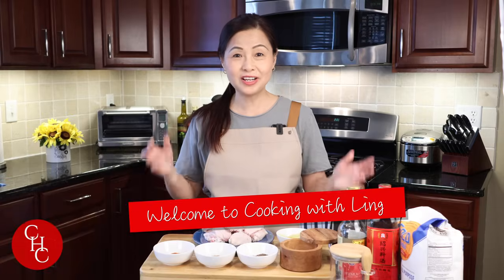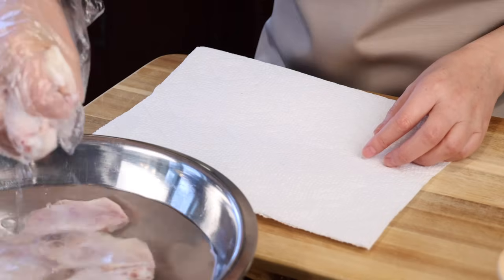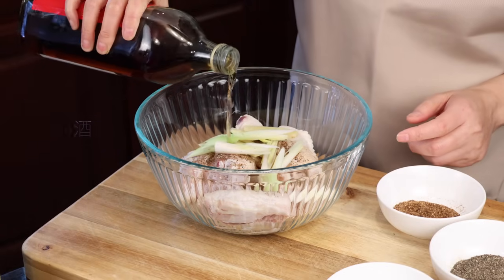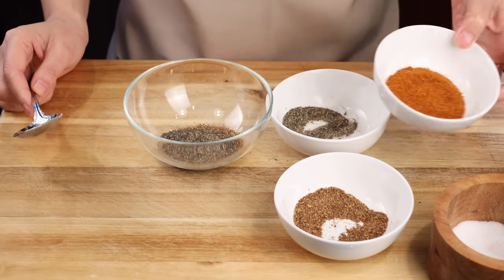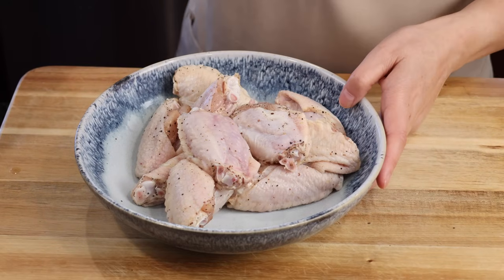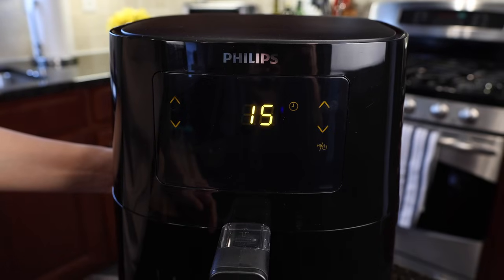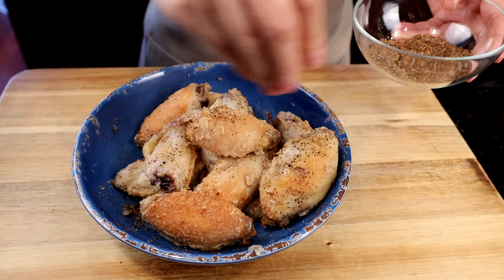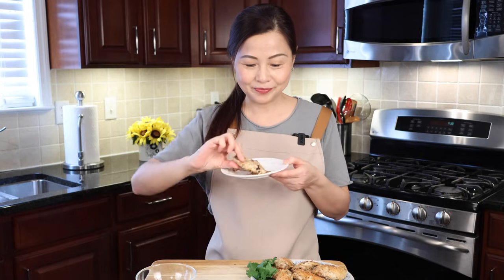Amazing Air Fried Salt and Pepper Chicken Wings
This is my first air fried recipe with chicken wings. I often think frying food at home is not so practical since a lot of oil is needed. Air frying is a great alternative to fry at home and still make the wings so crispy and tender inside. If you don't have Sichuan pepper powder, please go ahead use ground black pepper only. Enjoy!

If you want to make the mix from scratch, check out my Salt and Pepper Shrimp recipe:

The air fryer in the video:

Written recipe for Salt and Pepper Chicken Wings:

Ingredients:
1 1/2 lb chicken wings
salt
ground black pepper
Sichuan pepper powder
chili powder
sugar (optional)
Shaoxing cooking wine (optional)
light soy sauce
ginger slices
green onion white parts
all-purpose flour

Preparation:
1. After rinsing the wings, soak in salted water about 10 to 15 minutes.
2. Take the wings out of the water and pad dry with paper towels.
3. In a bowl, season the wings with salt, light soy sauce, ground black pepper, Sichuan pepper powder, ginger slices, white parts of green onions, and cooking wine. Mix well. Marinate about 10 to 15 minutes or a few hours if time allows.
4. Take the wings out onto paper towels to dry. Add 2 tablespoon flour to coat.
5. To make the mix, mix 1/2 tablespoon salt, 1 tablespoon Sichuan pepper powder, 1 tablespoon ground black pepper, 1/2 tablespoon chili powder, and 1 teaspoon sugar (the leftover mix can be saved).

Air fry;
1. Brush or spray the basket with a bit oil, place wings in it.
2. Turn the temperature to 375°, and set the time to 15 to 20 minutes (even better frying them in two batches).
3. In the middle of frying, move the wings around to fry evenly.
4. After about 20 minutes, the wings are ready. Sprinkle the mix to the wings and toss. Serve!

Chapters
00:00 Intro
00:27 Prep
04:37 Cooking
06:08 Plating
06:29 Tips and Eating